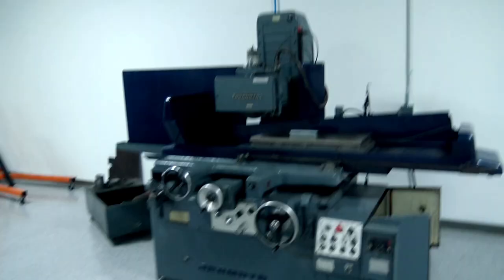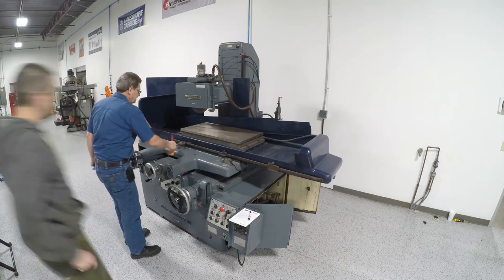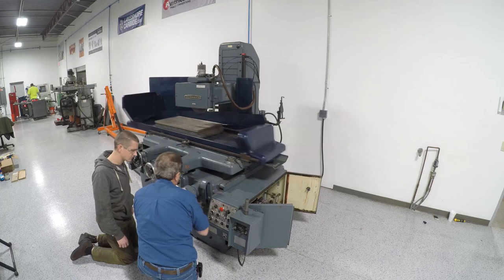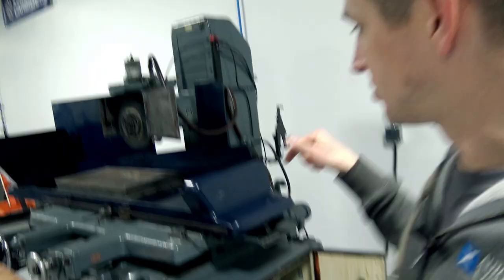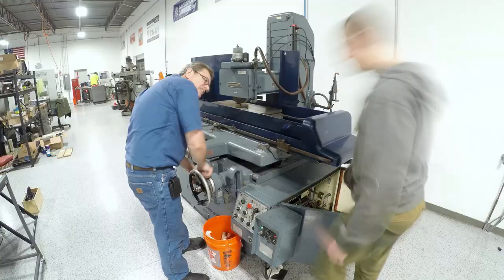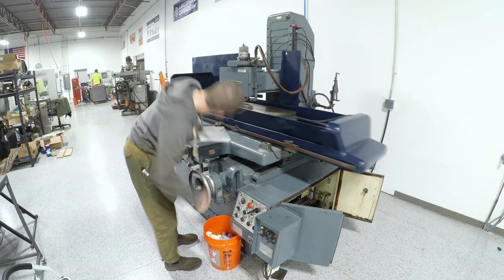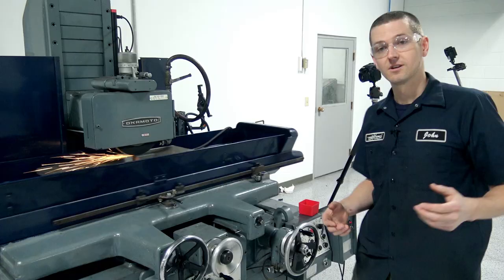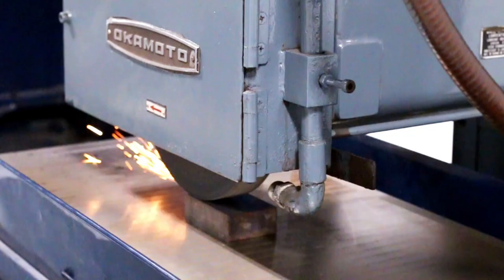Installing Okamoto Surface Grinder!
Installing, servicing and leveling the Okamoto 16x32 Surface Grinder!

5 Reasons to Use a Fixture Plate on Your CNC Machine